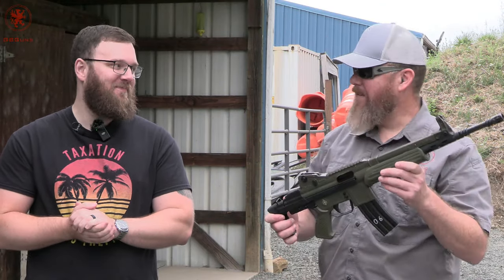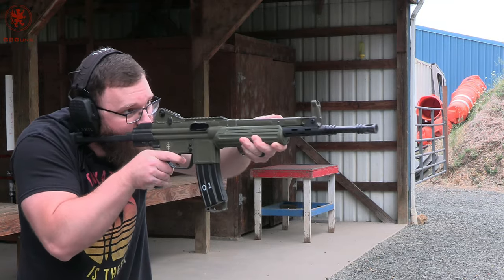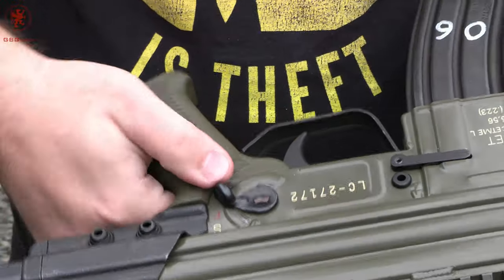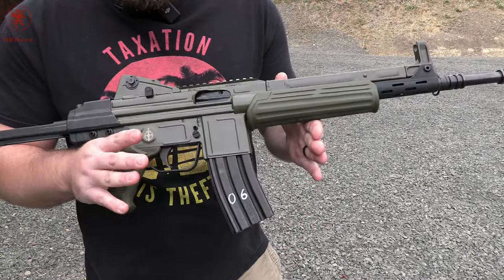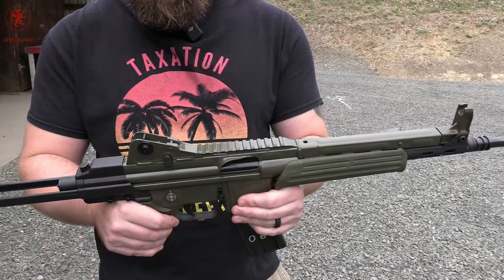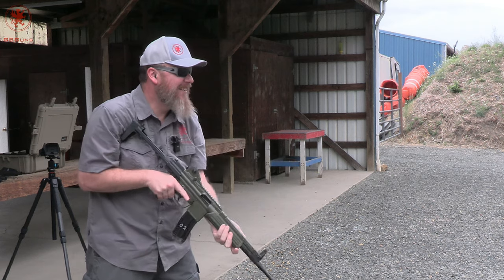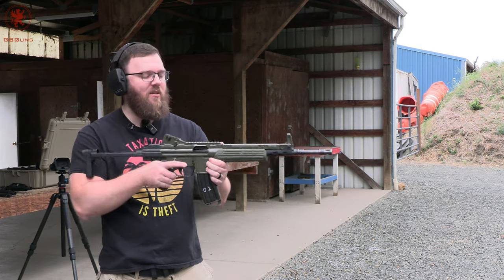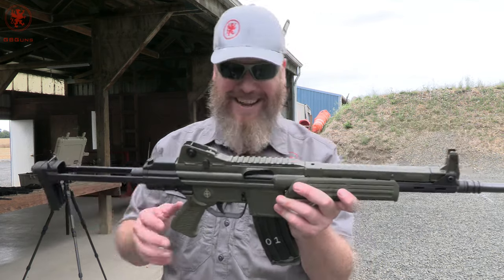MarColMar CETME LC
0:00 MarColMar CETME LC with @OreGear
3:43 Up Close
10:29 Trigger Time
13:56 After Shots
15:35 Thank YOU Patrons!